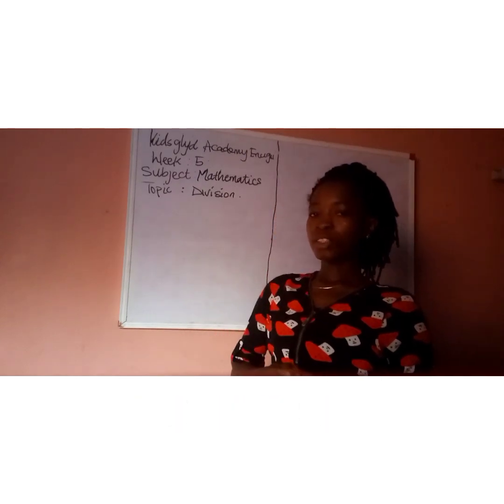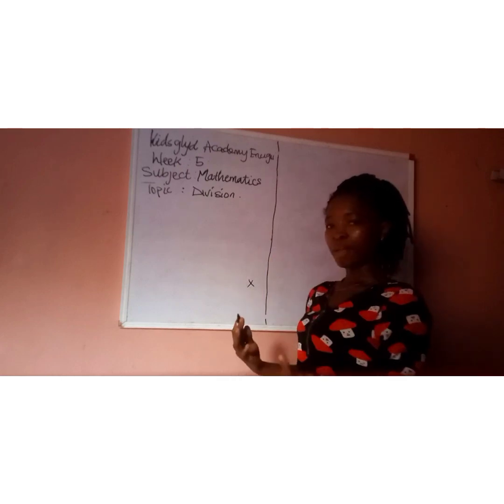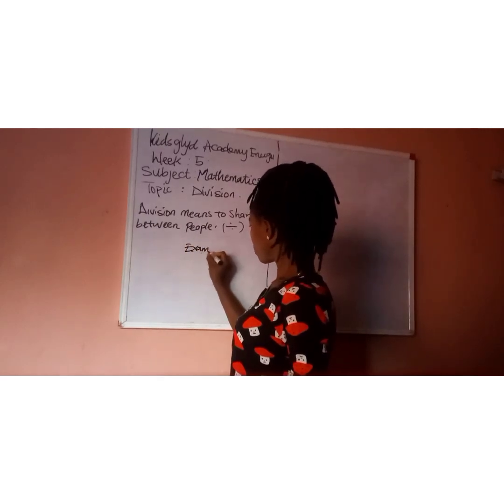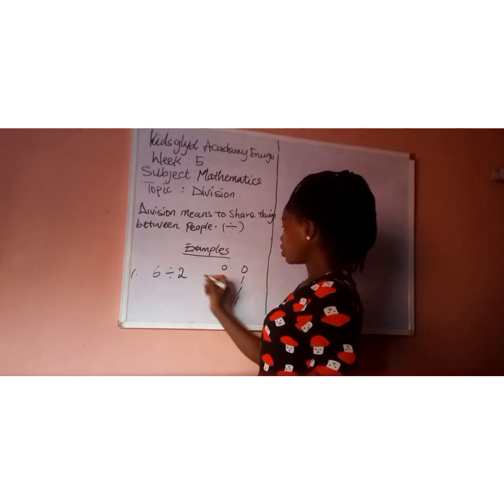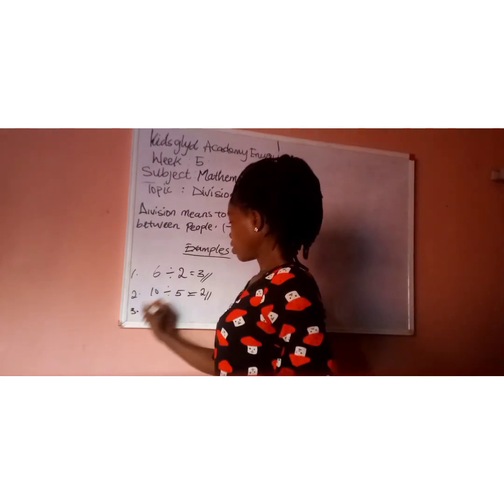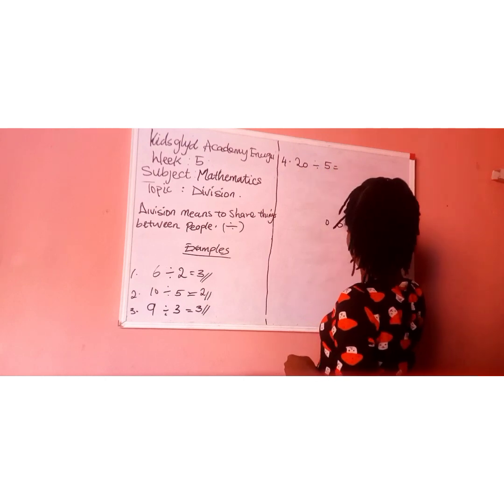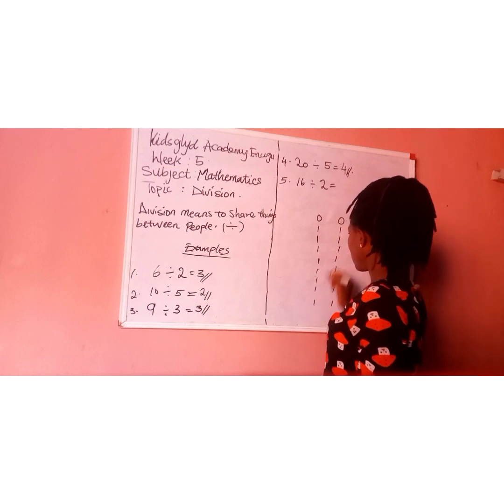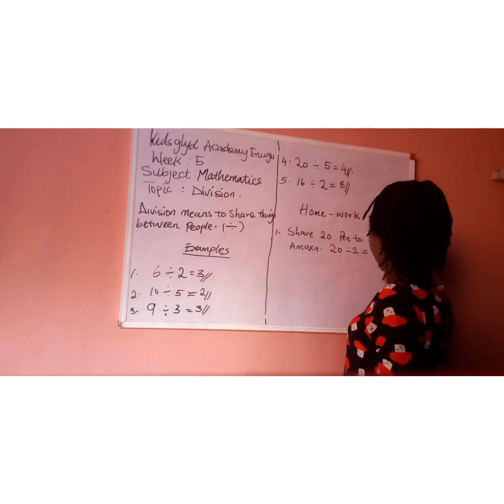GRADE 1 -- MATHS